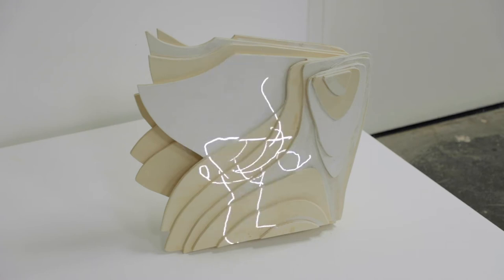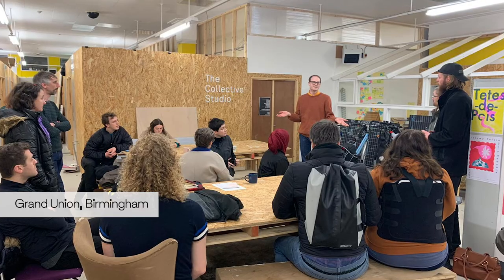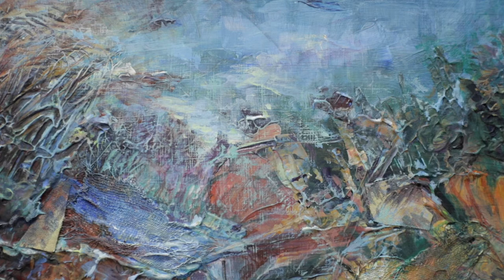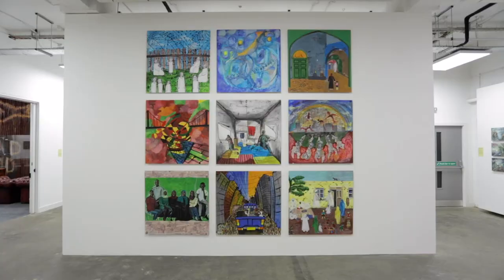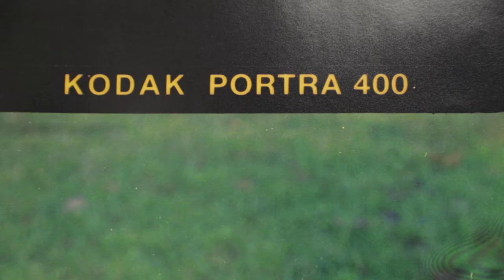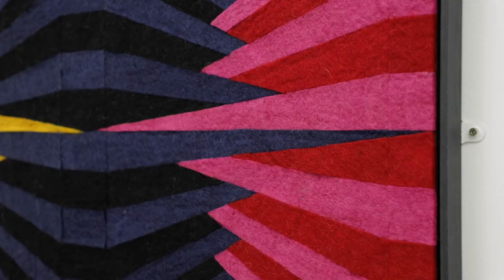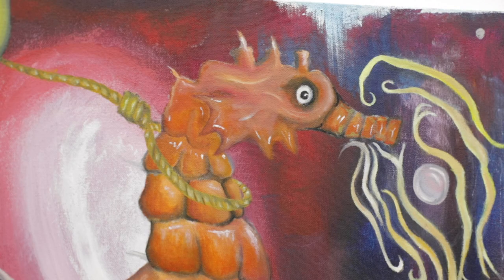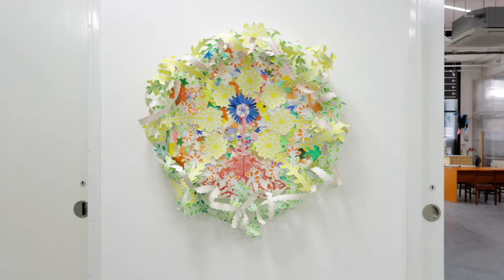Practice in Place at Humber Street Gallery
Practice In Place
17 Sep - 13 Dec 2020

Practice in Place is the culminating activity of Fruit Factory Network, a year-long pilot programme created to support the development of visual artists living and working in Hull.

The programme has been centered around visits to some of the UK’s visual art hubs, museums, galleries, residency programmes and artist-run spaces to showcase leading examples, as well as connecting artists from Hull with arts professionals working across the country.

Practice in Place sees the participants exhibit a varied collection of works at Humber Street Gallery. The artists have produced responses to a multitude of concerns including climate change, displacement and migration, and have done so through a variety of art forms, including painting, photography, film and more.